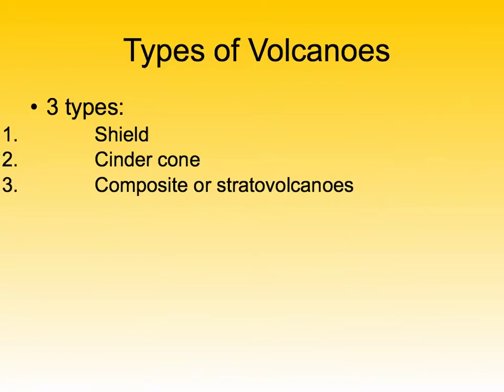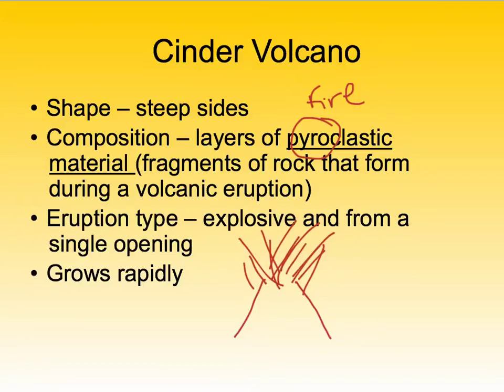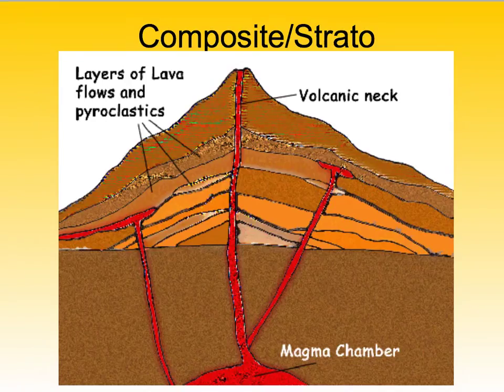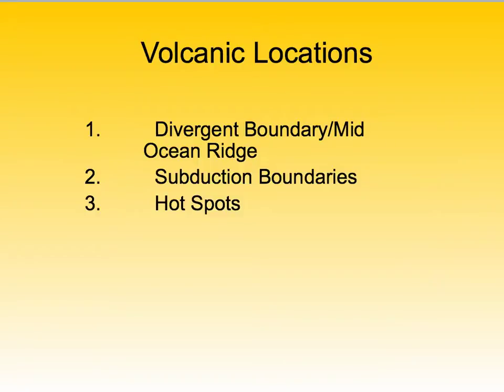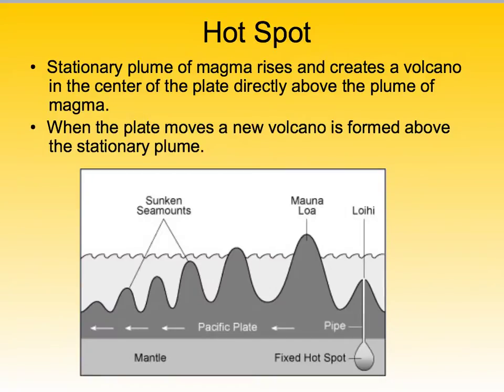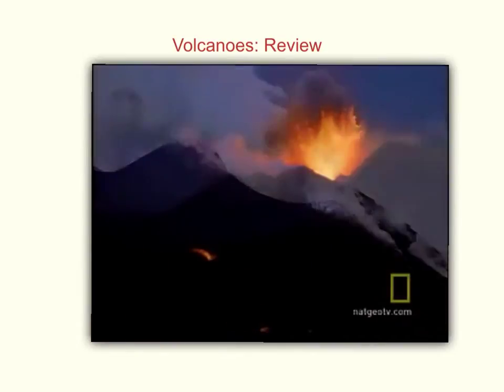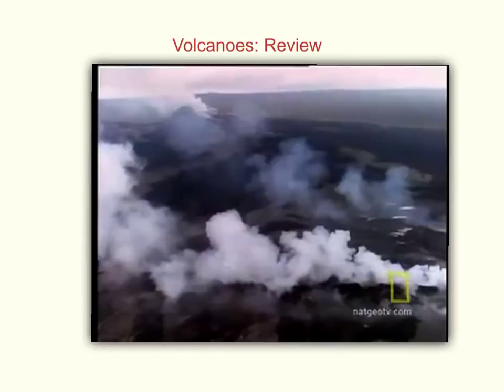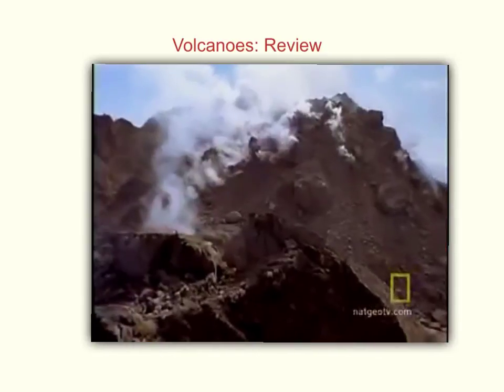Volcanoes (Earth Science)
Watch the video while you take notes on volcanoes